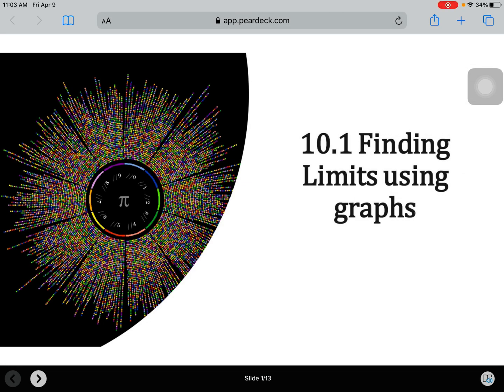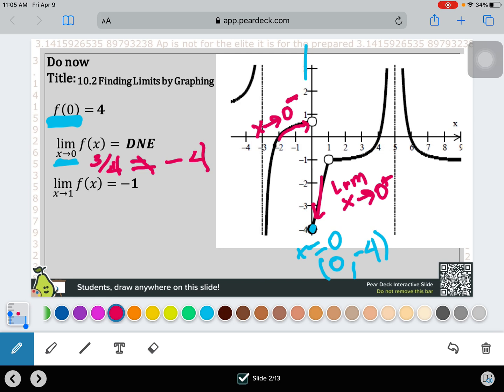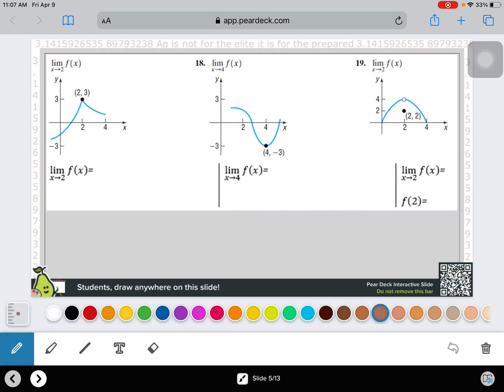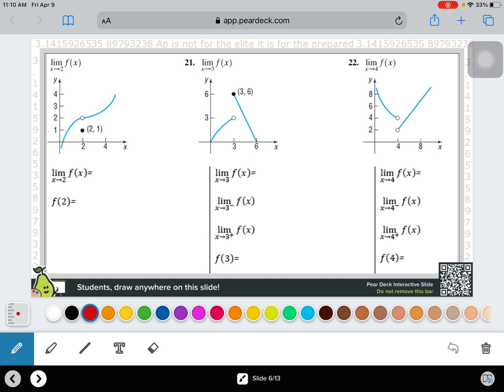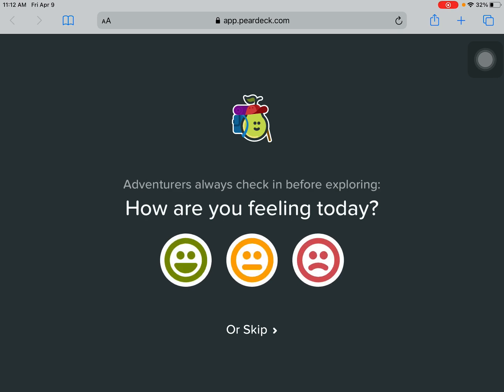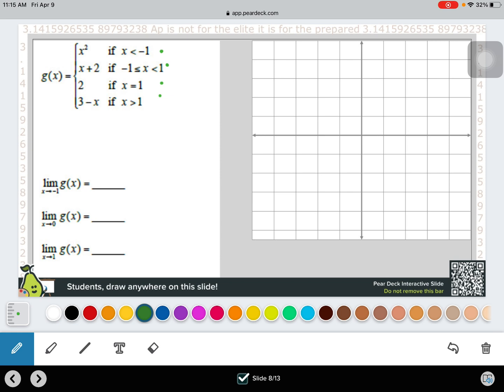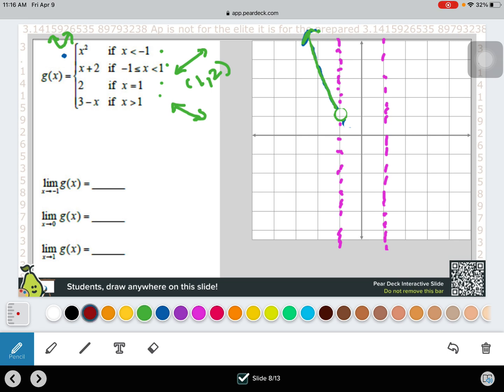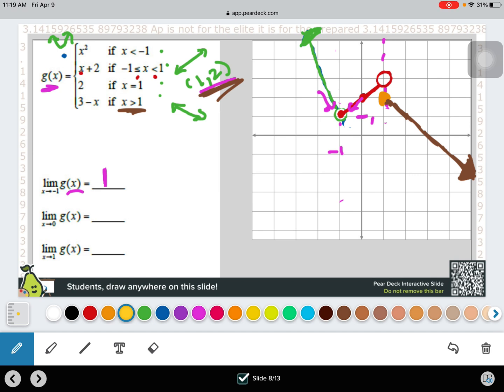10.1.1 PD Finding limits by using a graph ft. PearDeck Student Pace Mode Struggles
In this lesson, we will learn how to find the limit by using a graph. I did this video on Peardecks student pace mode to spice things up? Lol.

Join for the calc stay for the tech issues.